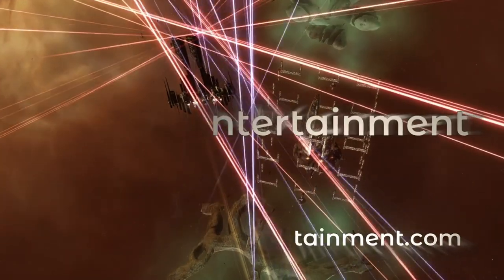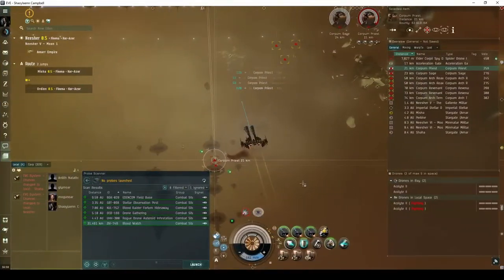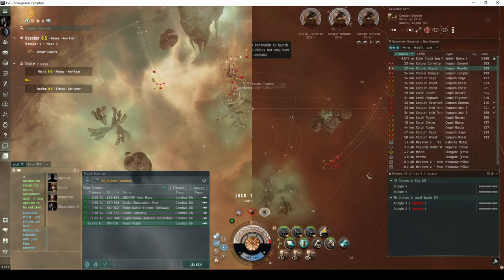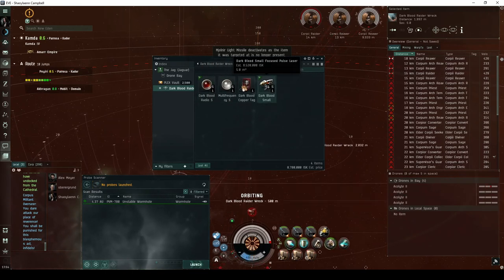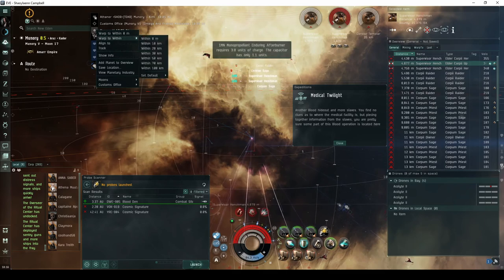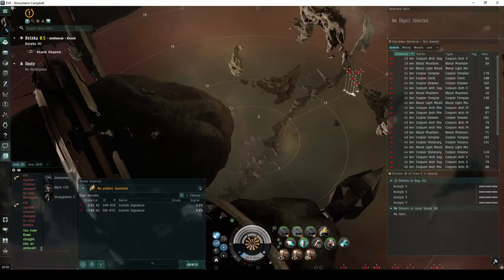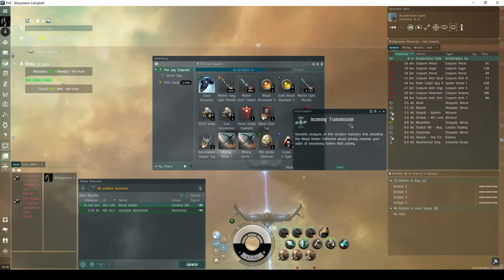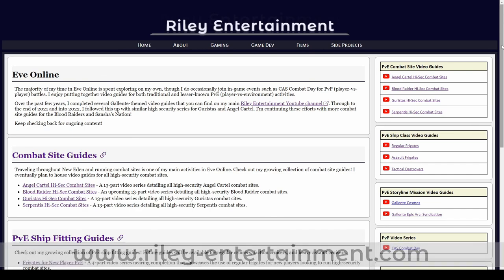Blood Watch and Medical Twilight - Eve Online Exploration Guide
A complete description of the Blood Watch site, an unrated combat signature found in 0.8 security or lower systems throughout the western regions of Amarr space.  This includes the regions of Aridia, Genesis, The Bleak Lands, Kador, Kor-Azor, and Khanid.  Also includes a description of all four encounters of the Medical Twilight expedition.

This site can be a significant engagement, though there is a strategy to complete it more quickly.  It has a reasonable chance of dropping Dark Blood faction modules, Amulet or Talisman implants, or Corpii A-Type deadspace modules if you make it through to the final encounter.  Note, however, that the final encounter almost always escalates to a low security system.

Music is from the Eve Online soundtrack:
Battle Rock
Amarr Melody

00:00 - Series Introduction
00:23 - Cosmic Signatures and Unrated Combat Sites
01:08 - Blood Watch - Room 1 - Corpatis Militant Commander or Blood Silver Tag
03:36 - Blood Watch - Room 2 - Blood Raider Cathedral and Corpus Militant Supervisor
06:34 - Medical Twilight - First Encounter
08:14 - Medical Twilight - Second Encounter
09:14 - Medical Twilight - Third Encounter
10:37 - Medical Twilight - Final Encounter - Blood Factory Overseer
11:29 - Running Sites in Low Security Space
11:55 - Ships and Fits
12:20 - Loot Statistics
13:00 - Stay Tuned for More!

Jaguar fit flown in the video:

[Jaguar, HiSec Blood and Sansha]
Pro-Nav Compact Missile Guidance Enhancer

1MN Monopropellant Enduring Afterburner
Small Shield Booster II
Type-E Enduring Cargo Scanner

Small Hydraulic Bay Thrusters II

Mjolnir Auto-Targeting Light Missile I x1200
Mjolnir Light Missile x3000
Mjolnir Fury Light Missile x600